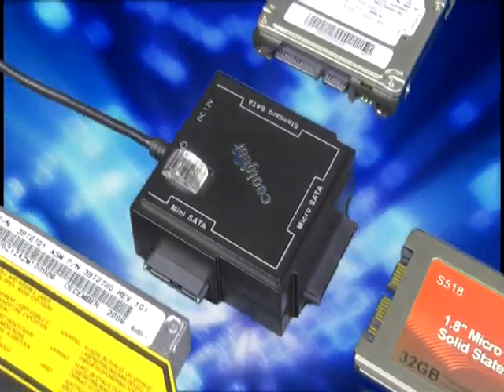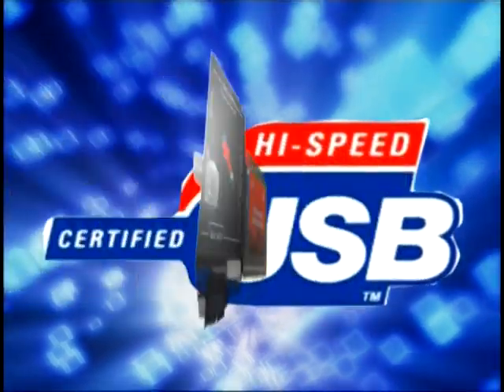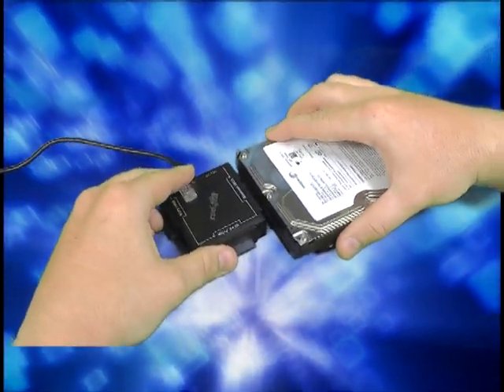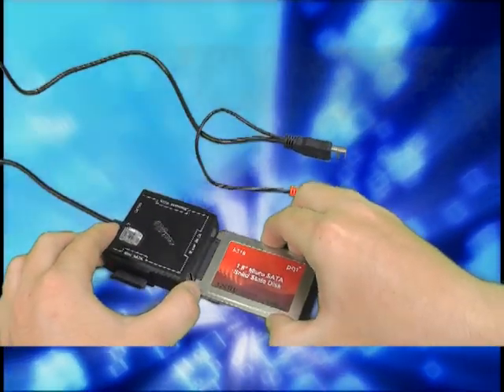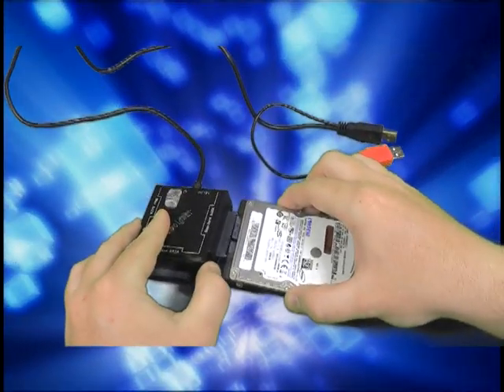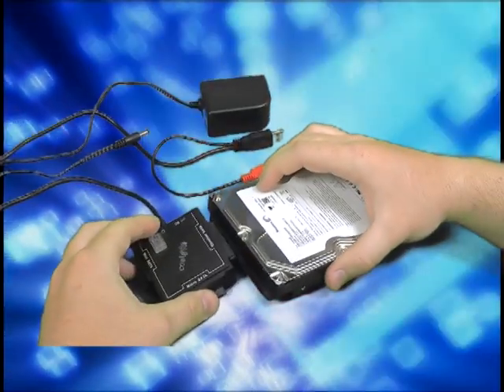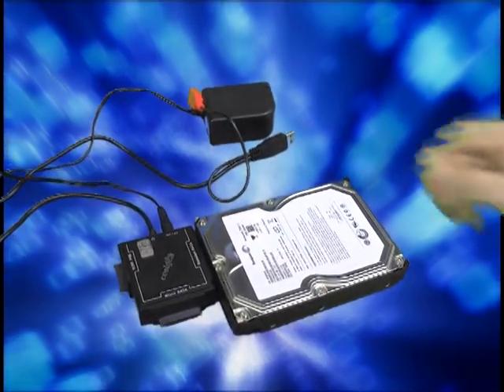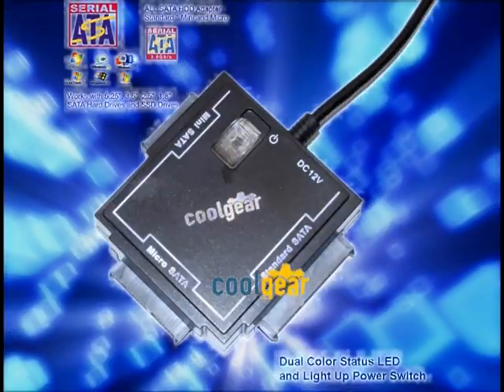USB to Universal SATA adapter (Even SSD!)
Our newest USB to SATA adapter is designed with the newest SSD drives in mind. It even provides 3.3v and 5v DC power as required by SATA specifications! We know of no other USB adapter like it!